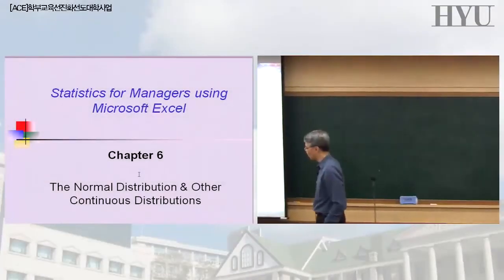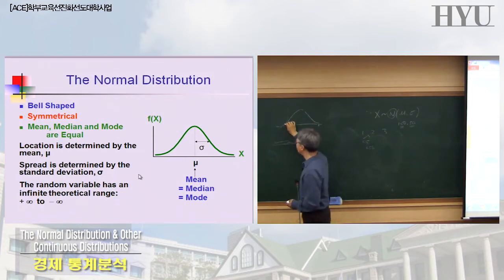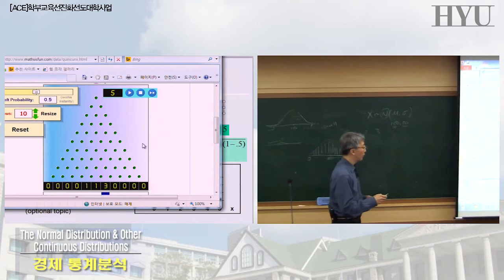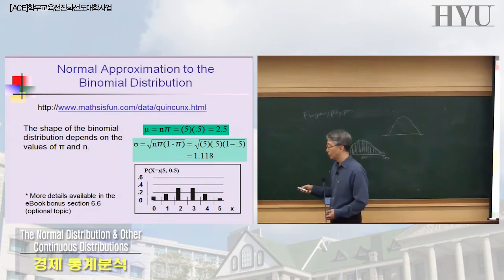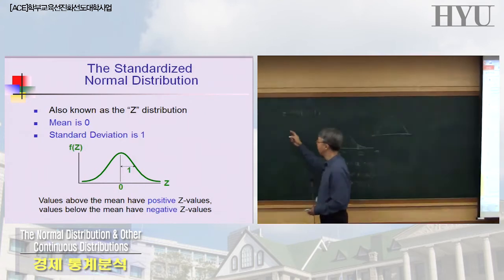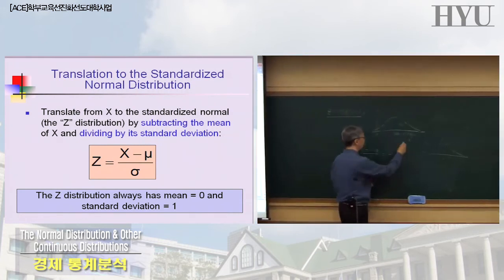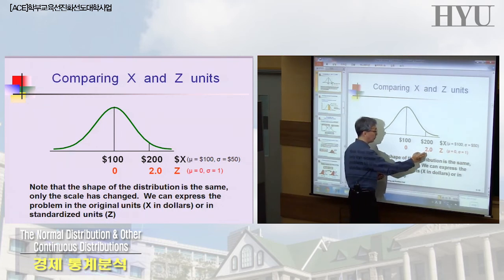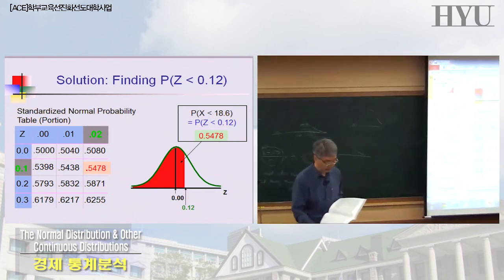20140422 경제통계분석 8강 Introduction to Normal Distribution